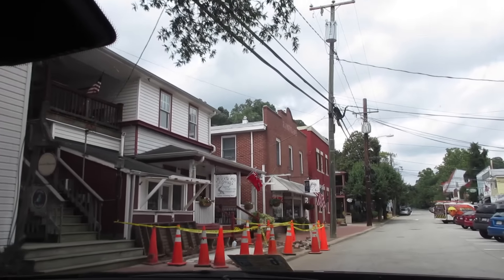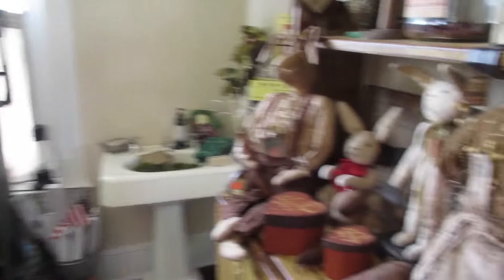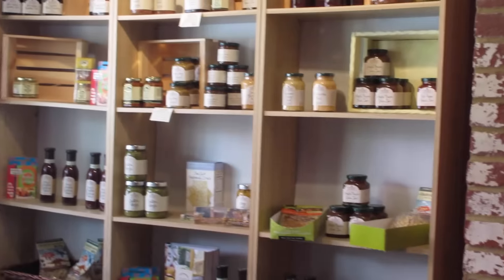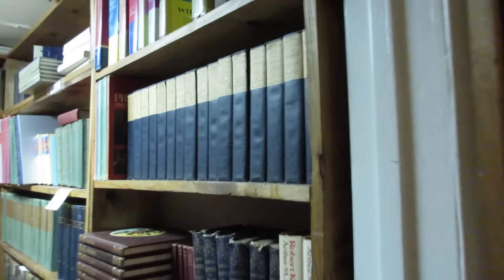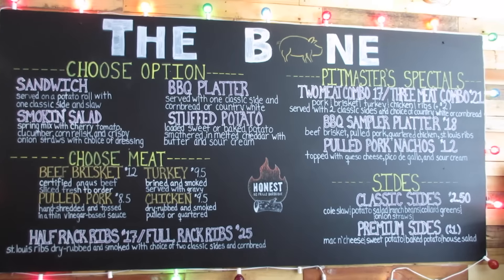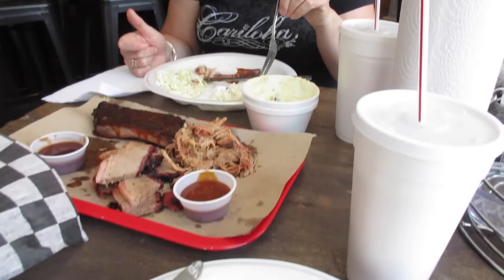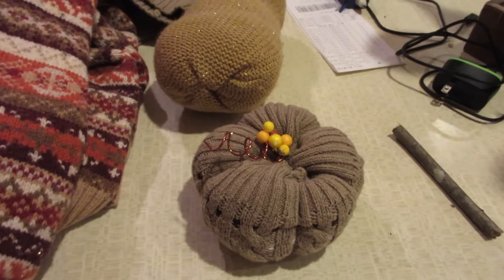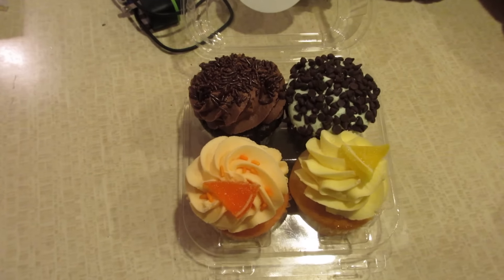Final Days of our Road Trip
I hope you enjoyed tagging along on my girls getaway!

Kelly/Dixie Debutantes
125 S. State Road 7